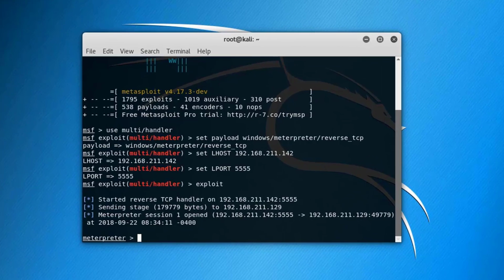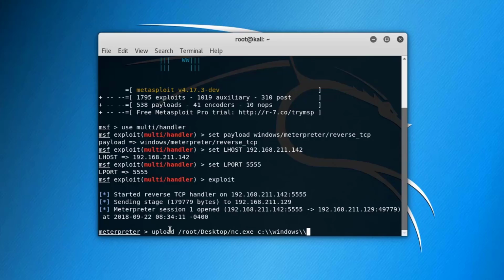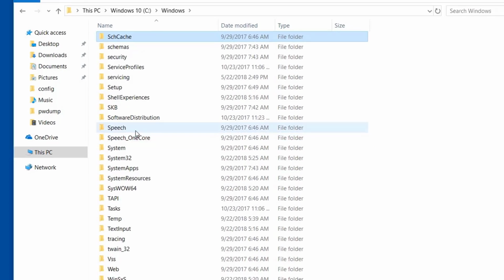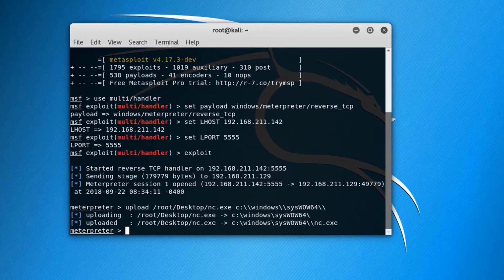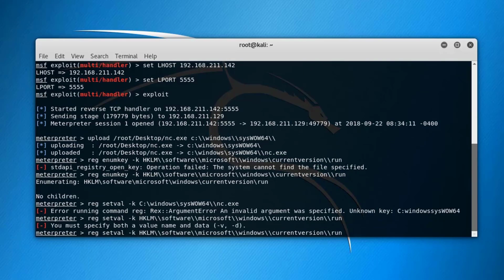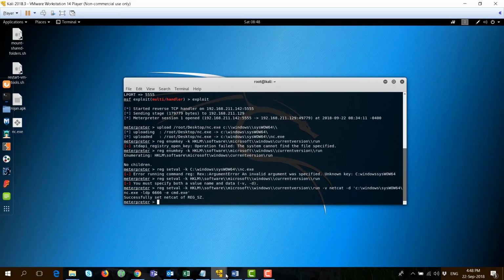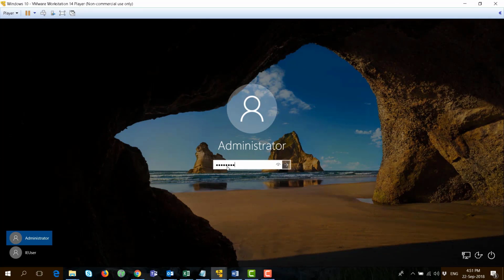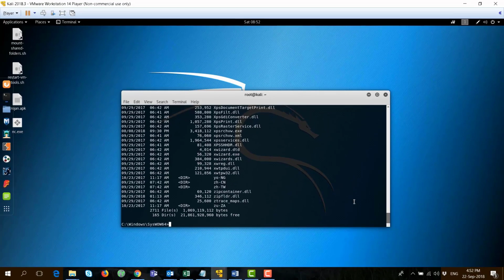Install a Backdoor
This tutorial is a peek at my online course "Penetration Testing with KALI and More: All You Need to Know". It is available in English and Arabic languages.

In this video, you will learn how to maintain a permanent access to a compromised machine by installing a backdoor.

Use this approach ethically !!!